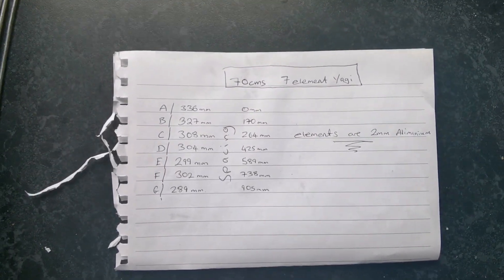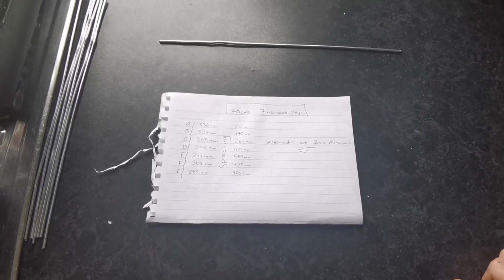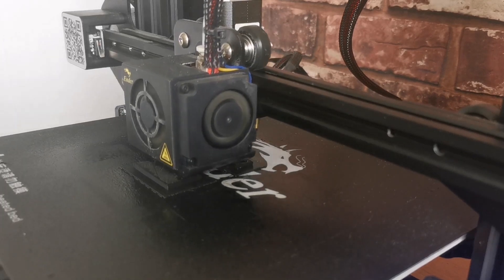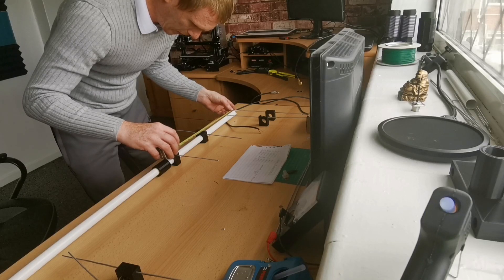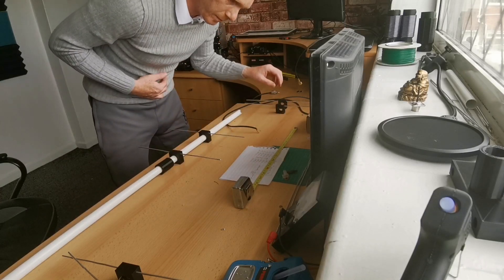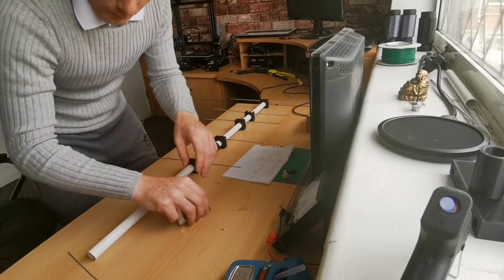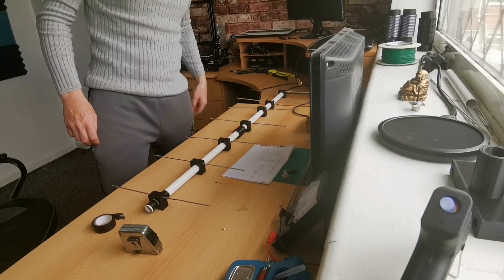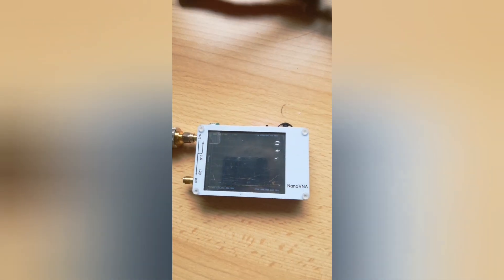Diy 3d printed 7 element 70cm Yagi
Today I make a 70cms 7 element yagi.
Using 3d printed element holders.
3.2mm Aliminium welding rods.
And 21. 5mm pvc pipe.

Never used 70cms before so I thought I woukd give it a go.
Wanted to make it portable so I can take it out and try for some contacts.

Fran M6yik.